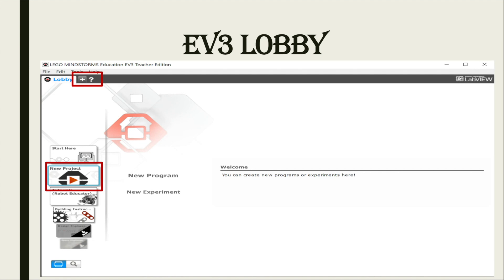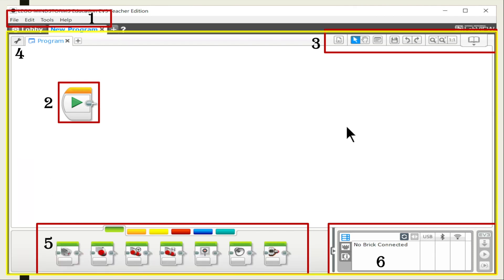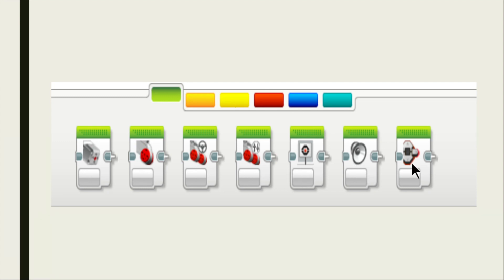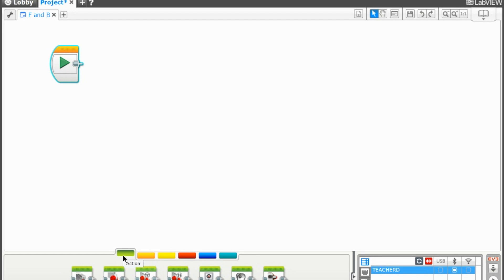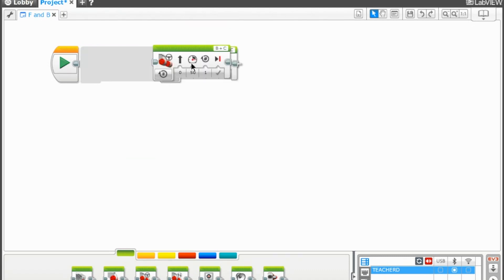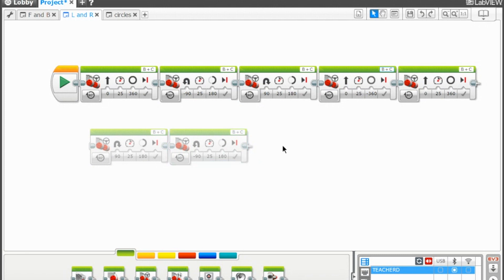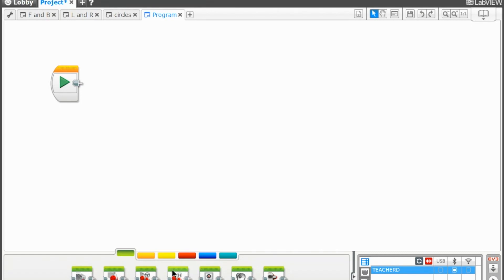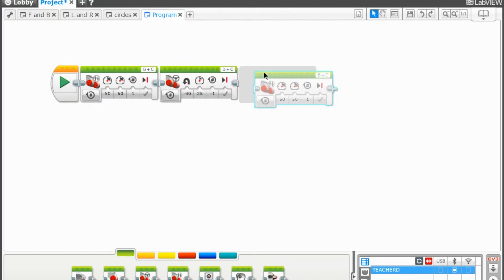Mr. & Mrs. D 's Lesson #2 - EV3 Basic Programming + touch and color sensor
EV3 Programming workspace discussion. Programming basic robot movement. Programming robot using touch and color sensor.